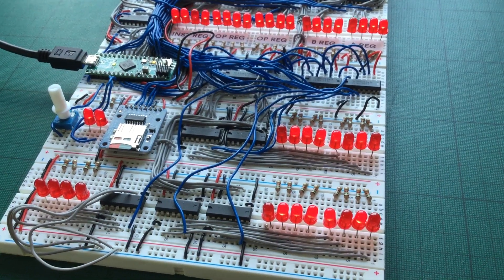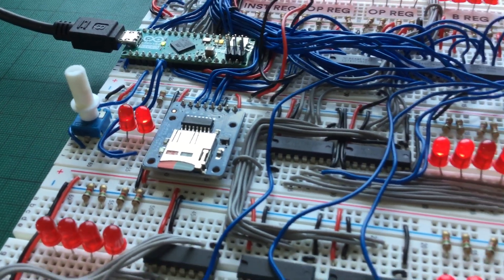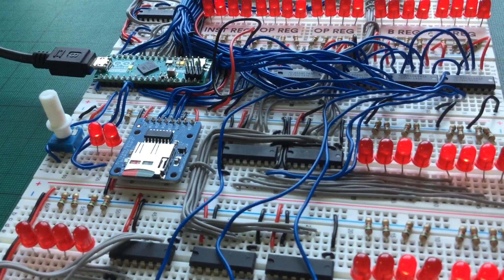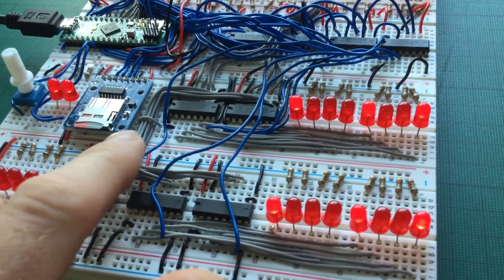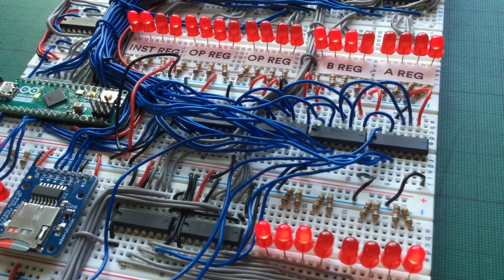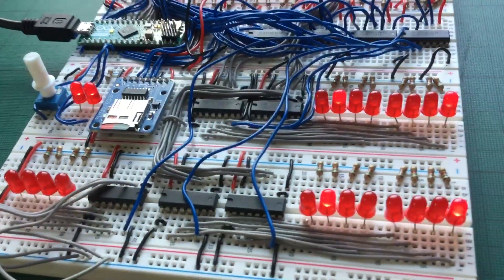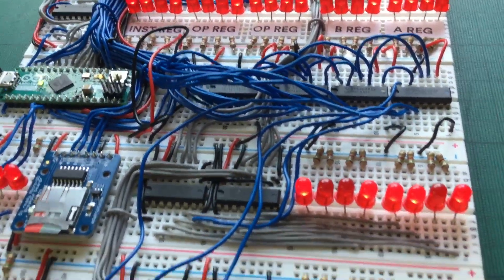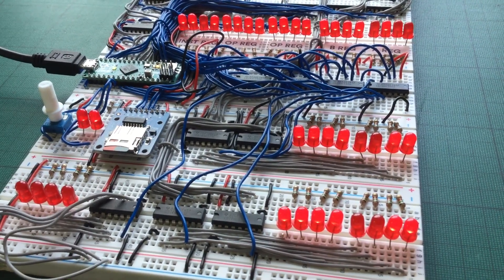Cambridge-1 4-bit CPU (part II): microSD and I/O upgrades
Exploring some upgrades to the Cambridge-1 CPU, a 4-bit 7400 series based computer.
In this video I explain some changes to the control unit, which now encompasses a microSD card for loading instructions, and some extensions to the I/O ports and ISA.